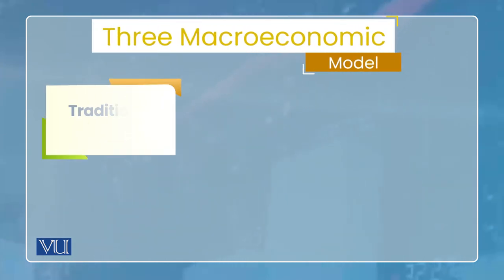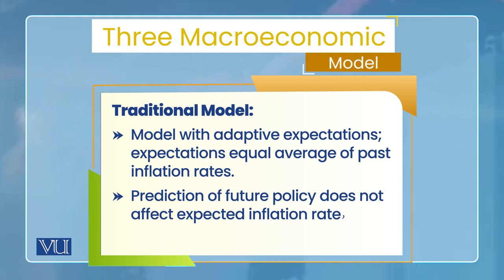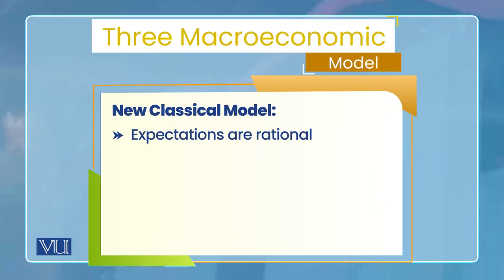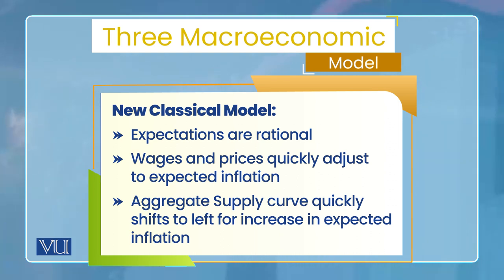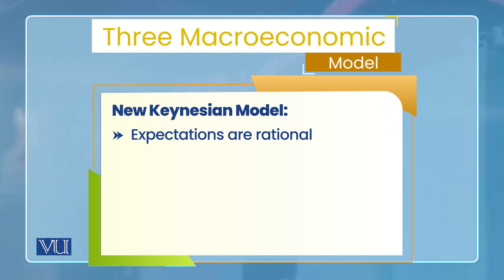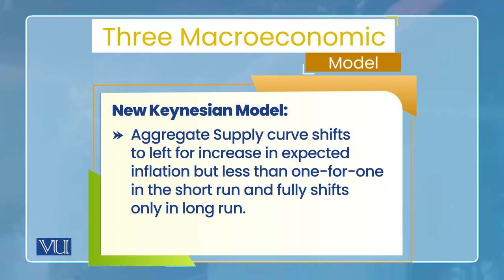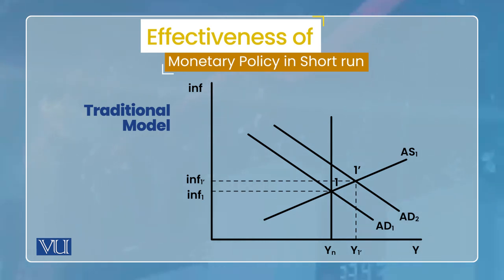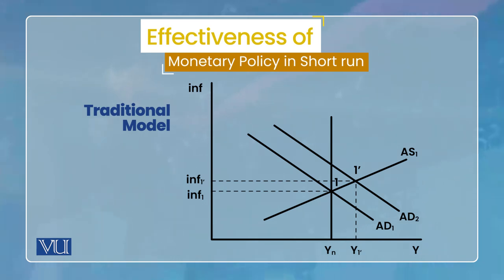Comparing Macroeconomic Models - 1 | Monetary Economics | ECO604_Topic072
Topic072: Comparing Macroeconomic Models - 1, Three Macroeconomic Models,
By Dr. Wasim Shahid Malik